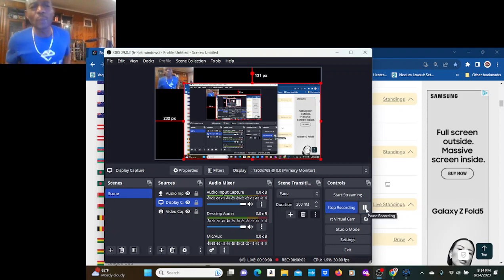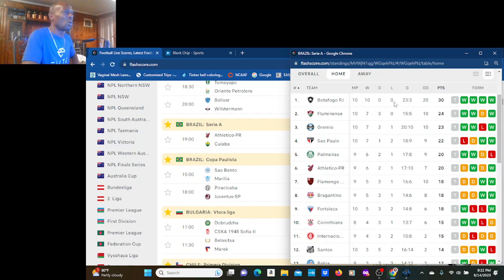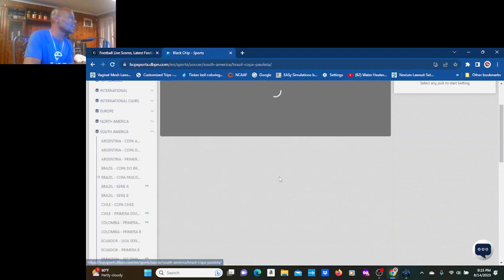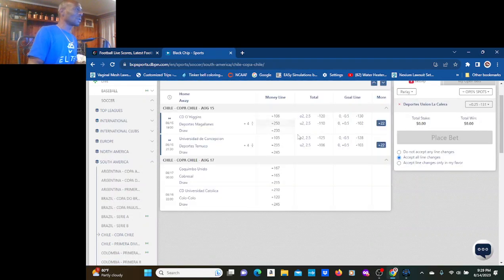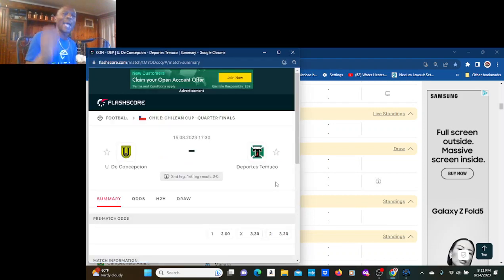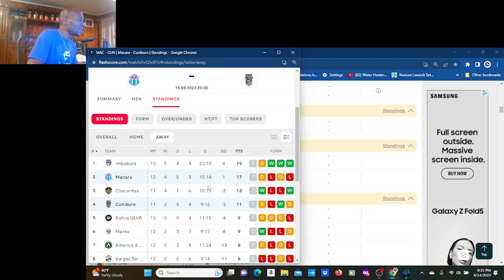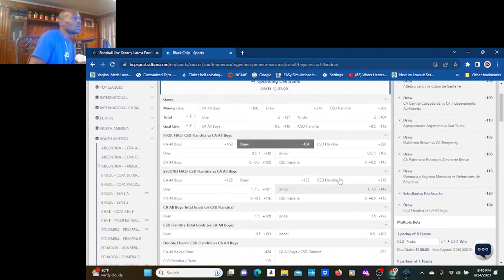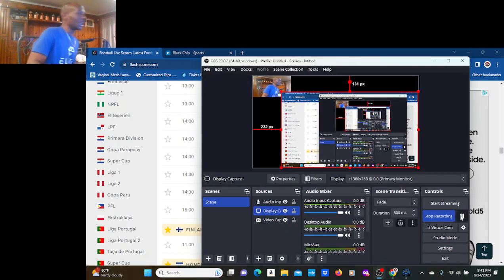South America soccer tomorrow, and we give out the secrets.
BRAZIL Serie A, BRAZIL
Copa Paulista,  CHILE
Primera Division, ECUADOR
Serie B  we love soccer, and we got picks for days , upset specials tomorrow..